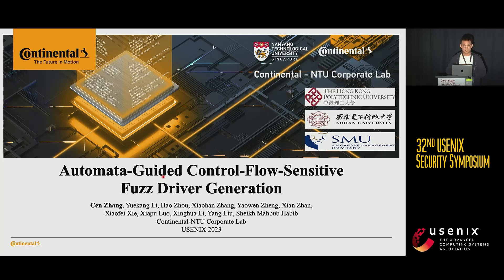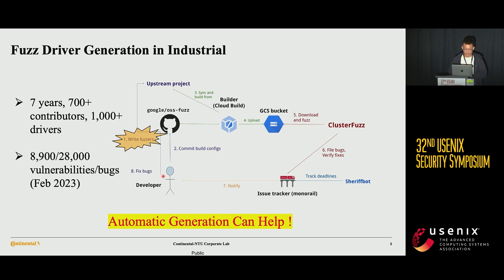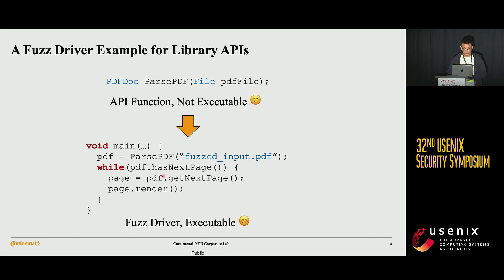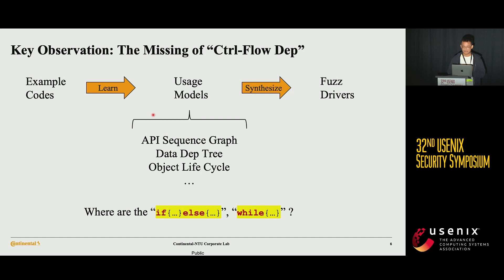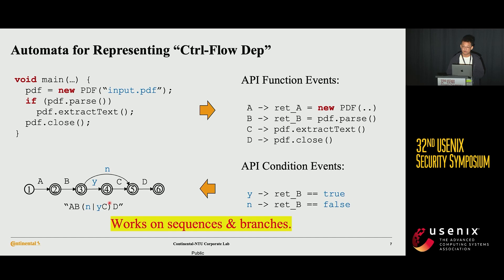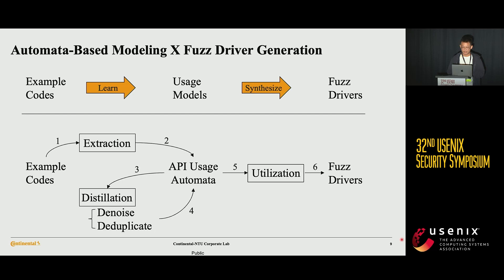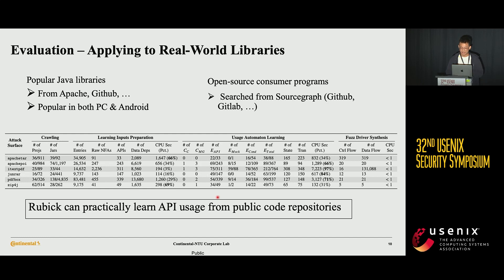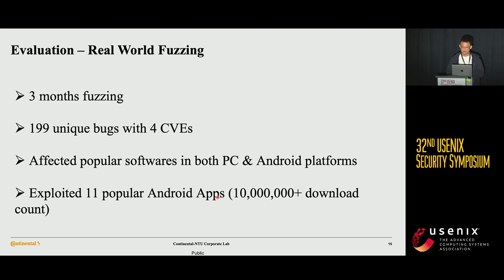USENIX Security '23 - Automata-Guided Control-Flow-Sensitive Fuzz Driver Generation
Fuzz drivers are essential for fuzzing library APIs. However, manually composing fuzz drivers is difficult and time-consuming. Therefore, several works have been proposed to generate fuzz drivers automatically. Although these works can learn correct API usage from the consumer programs of the target library, three challenges still hinder the quality of the generated fuzz drivers: 1) How to learn and utilize the control dependencies in API usage; 2) How to handle the noises of the learned API usage, especially for complex real-world consumer programs; 3) How to organize independent sets of API usage inside the fuzz driver to better coordinate with fuzzers.

To solve these challenges, we propose RUBICK, an automata-guided control-flow-sensitive fuzz driver generation technique. RUBICK has three key features: 1) it models the API usage (including API data and control dependencies) as a deterministic finite automaton; 2) it leverages active automata learning algorithm to distill the learned API usage; 3) it synthesizes a single automata-guided fuzz driver, which provides scheduling interface for the fuzzer to test independent sets of API usage during fuzzing. During the experiments, the fuzz drivers generated by RUBICK showed a significant performance advantage over the baselines by covering an average of 50.42% more edges than fuzz drivers generated by FUZZGEN and 44.58% more edges than manually written fuzz drivers from OSS-Fuzz or human experts. By learning from large-scale open source projects, RUBICK has generated fuzz drivers for 11 popular Java projects and two of them have been merged into OSS-Fuzz. So far, 199 bugs, including four CVEs, are found using these fuzz drivers, which can affect popular PC and Android software with dozens of millions of downloads.